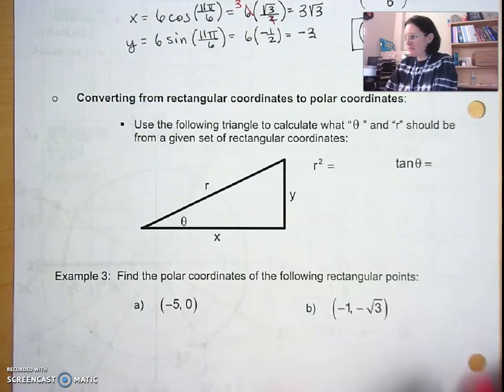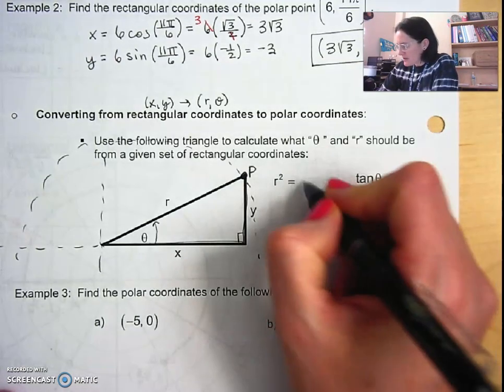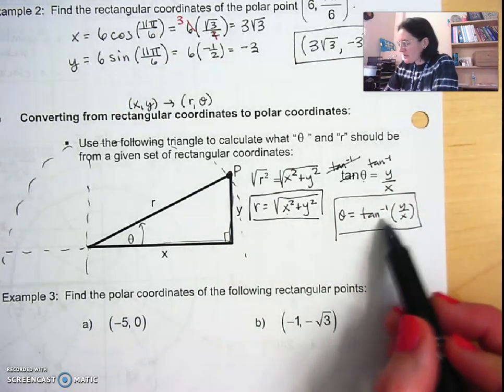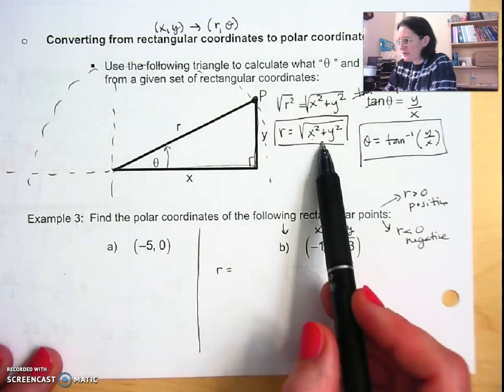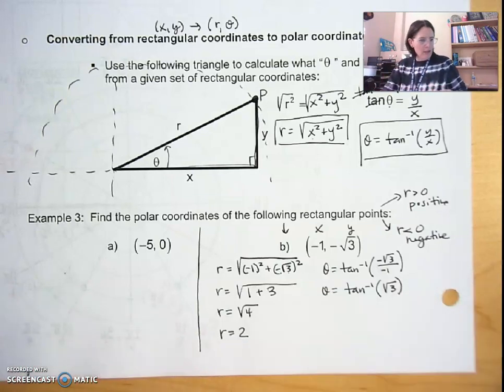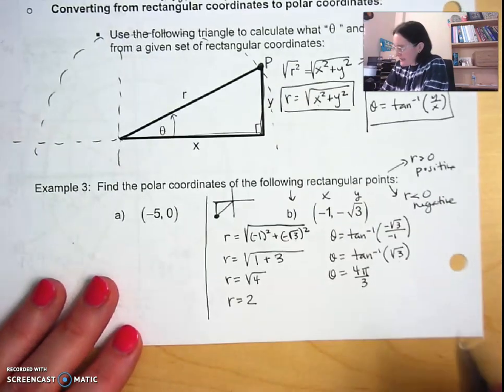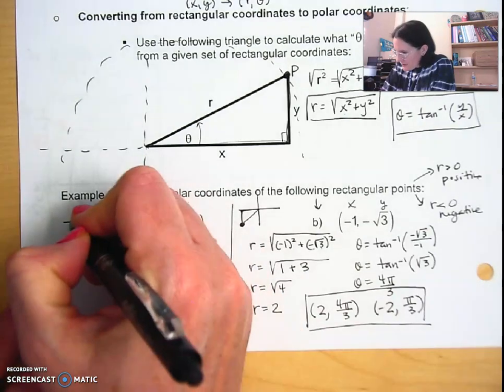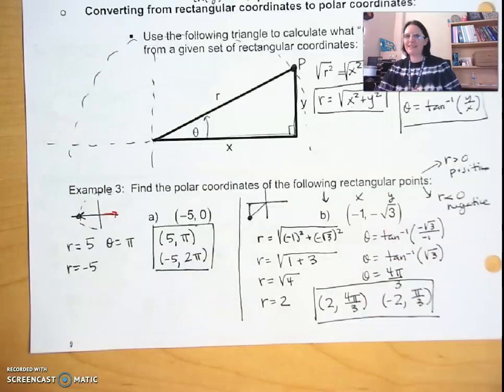1 Polar Functions part 2 VIDEO